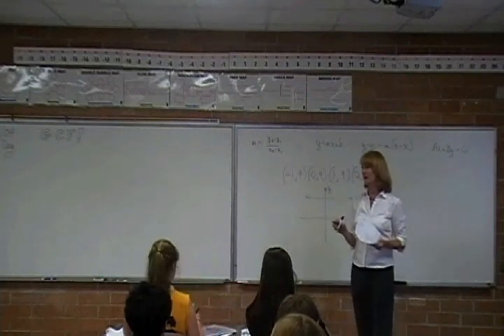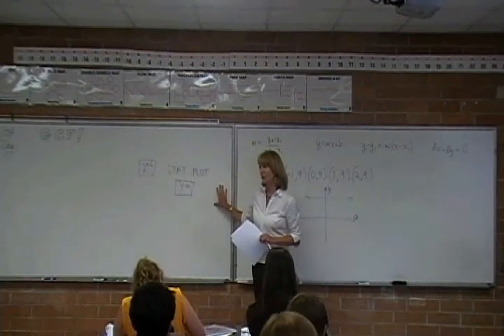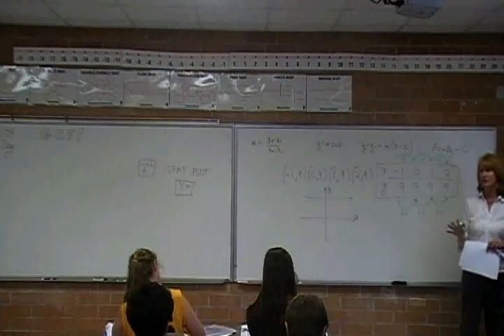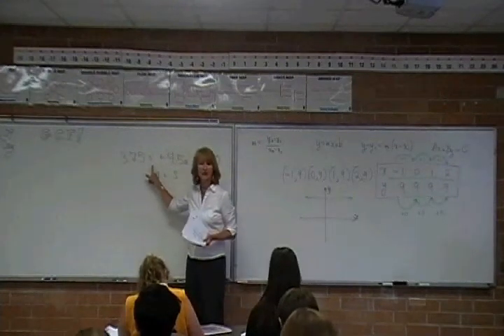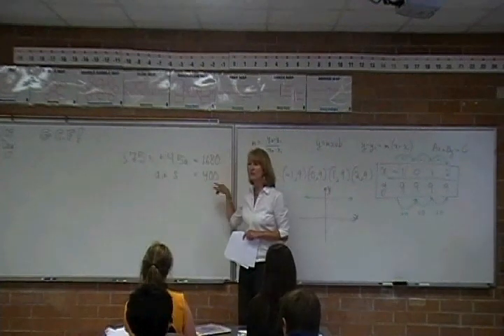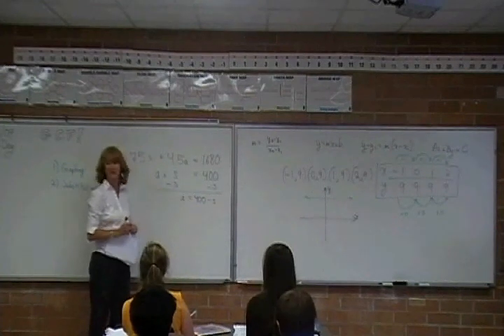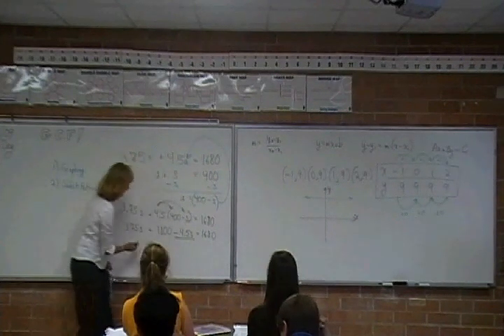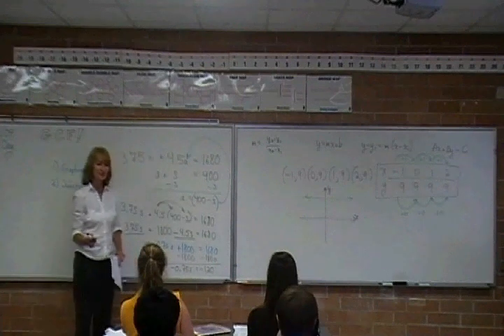CFA Algebra reel1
Algebra review session